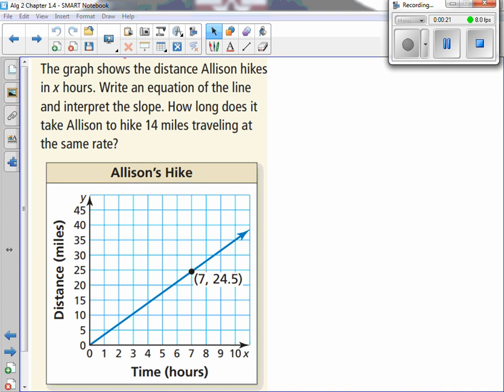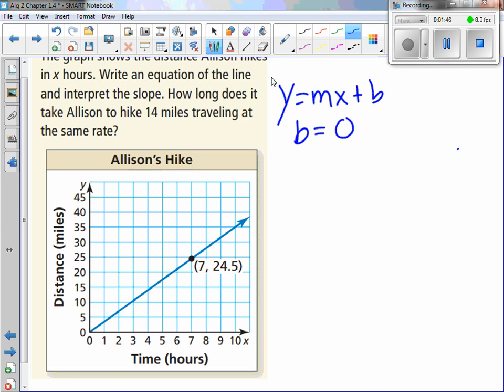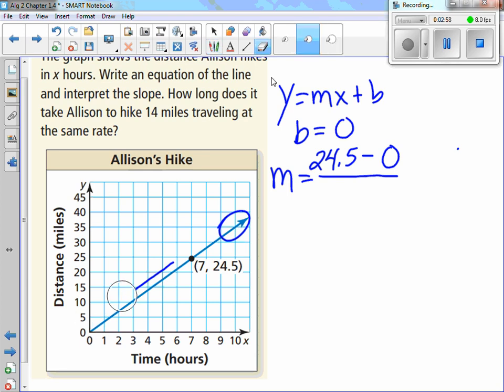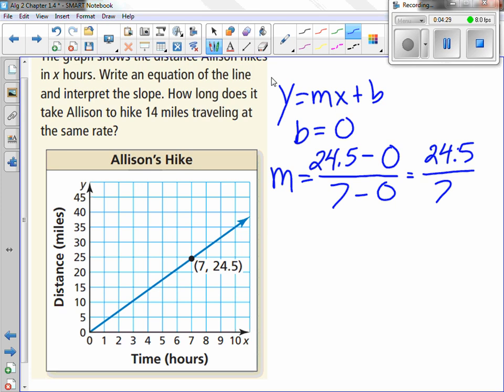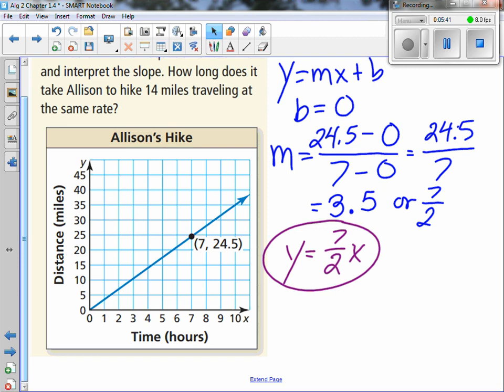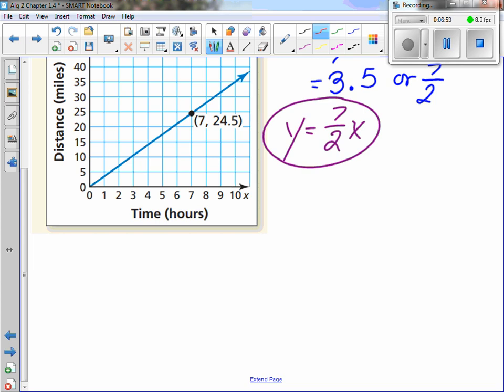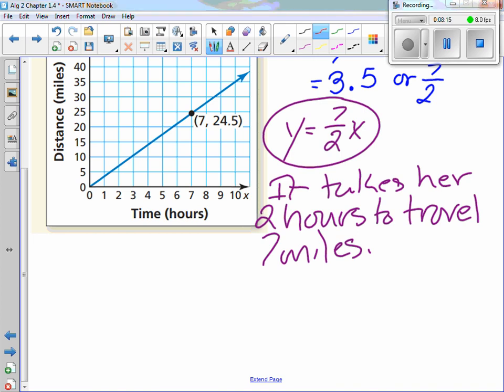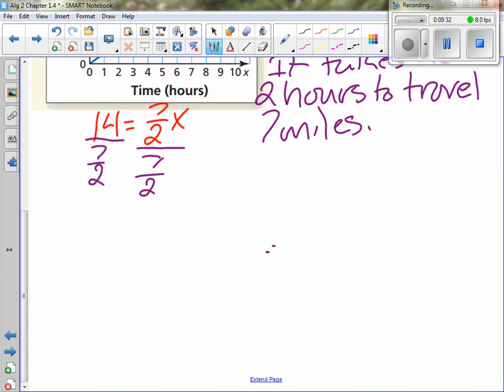Algebra 2 Chapter 1.4 (2)